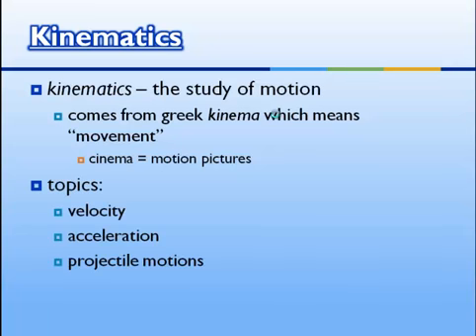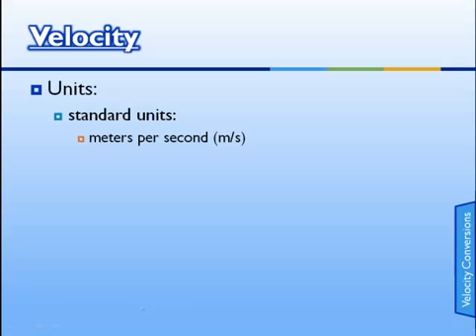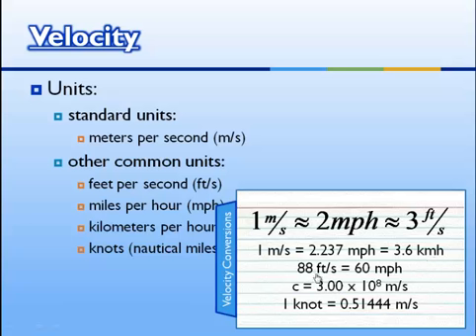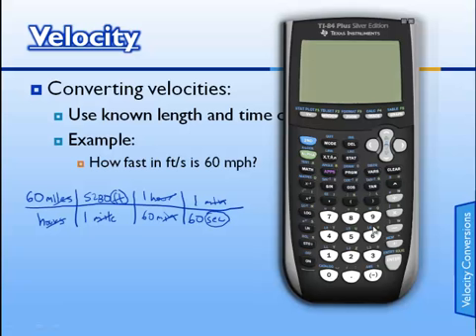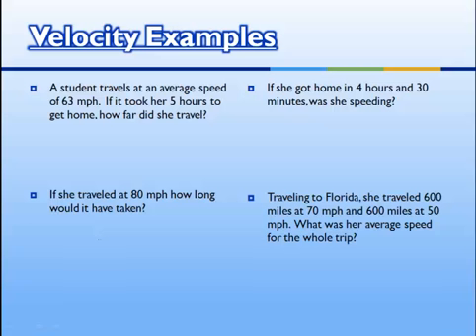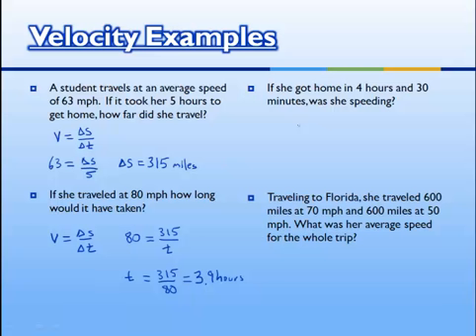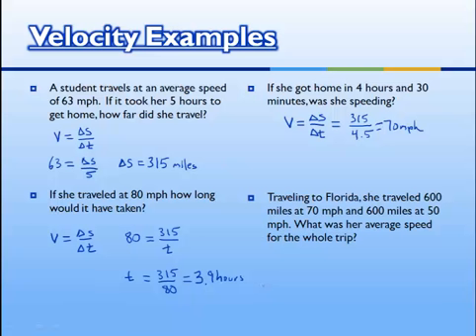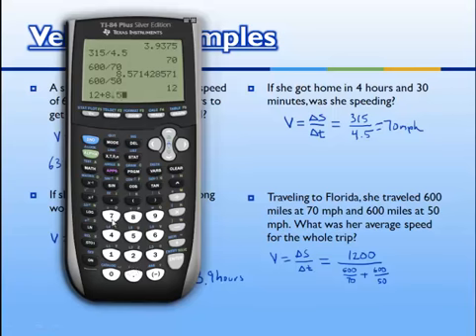1-Velocity.mp4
Introduction to Kinematics. Definition of velocity, and example calculations and conversions